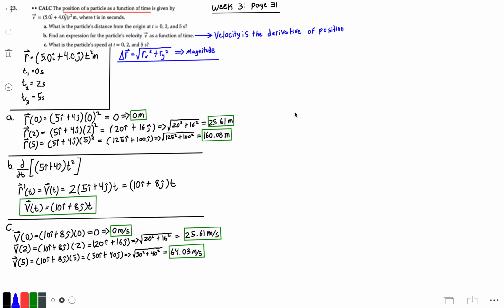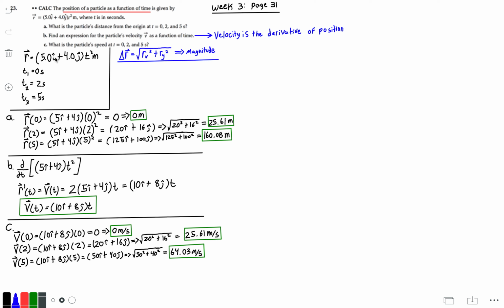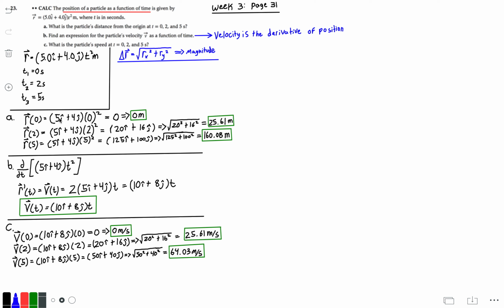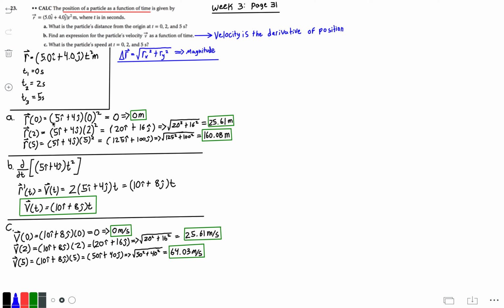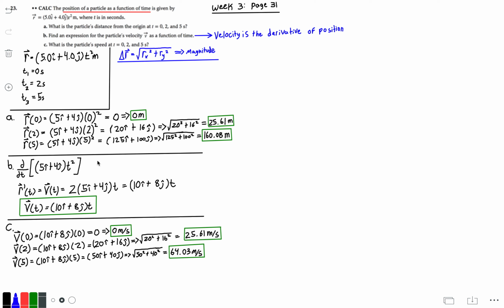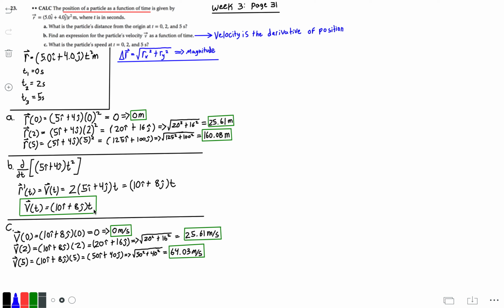Physics 251 Week 3 Video Explainer #23